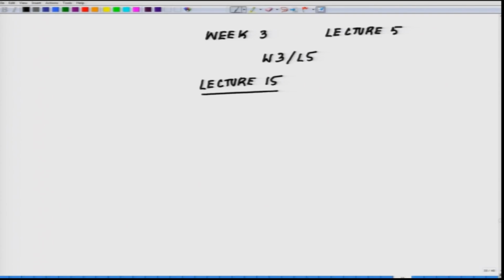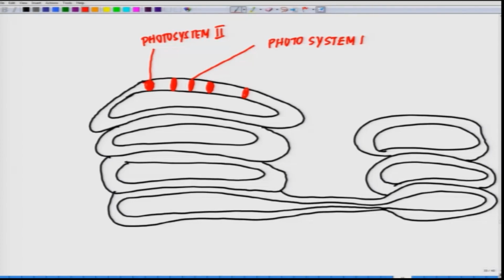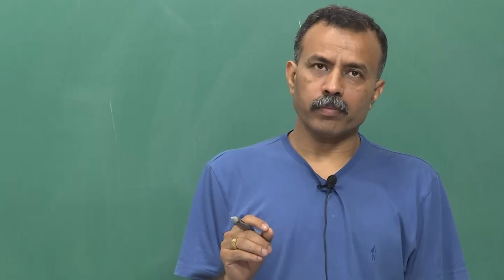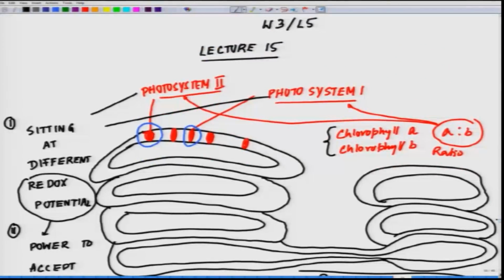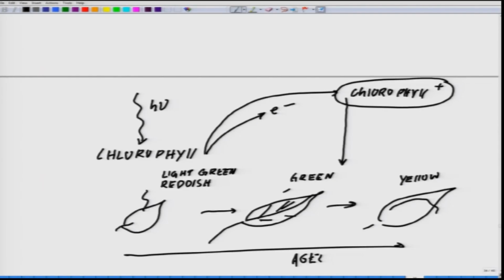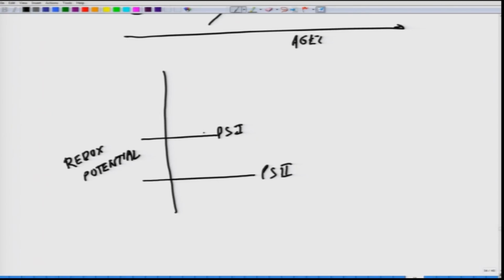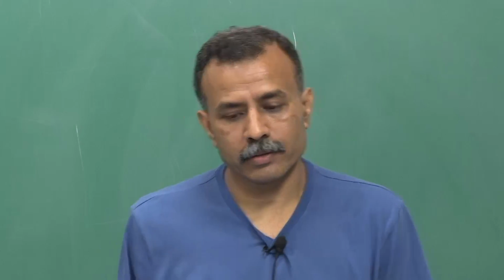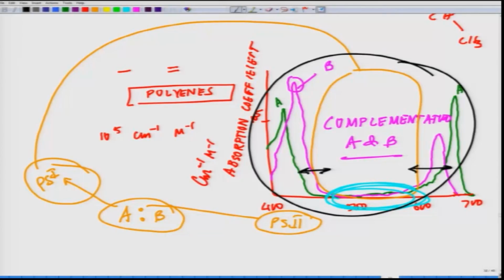Photosynthesis-V - Bio-energetics of Life Processes - Prof. Mainak Das